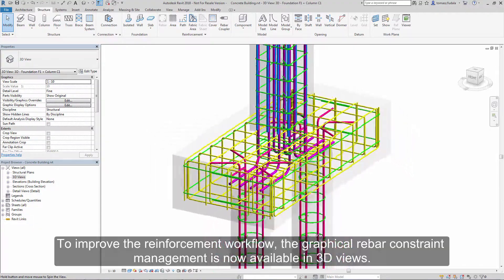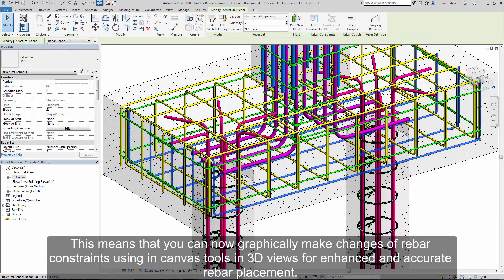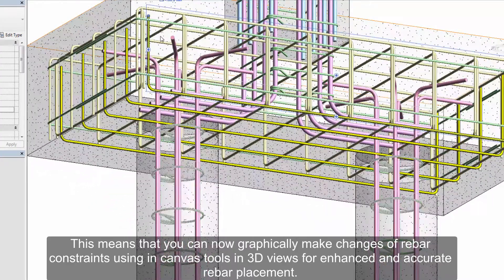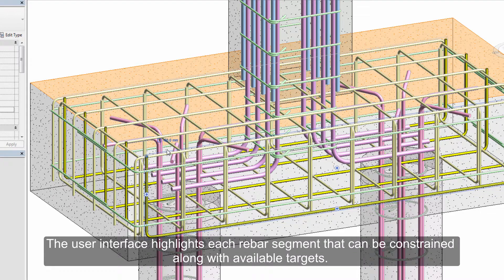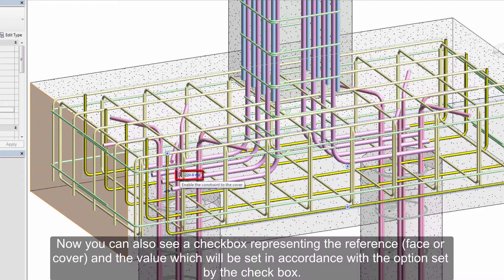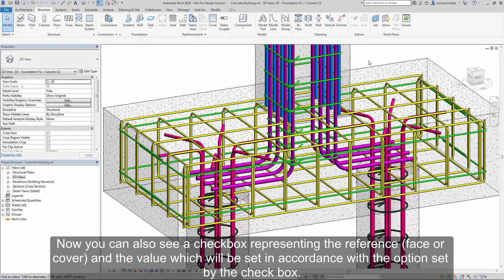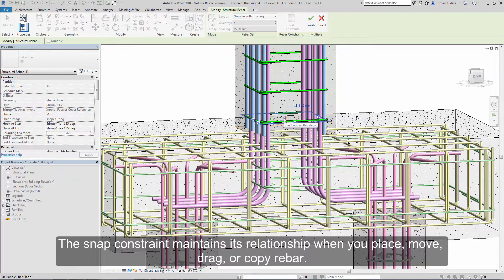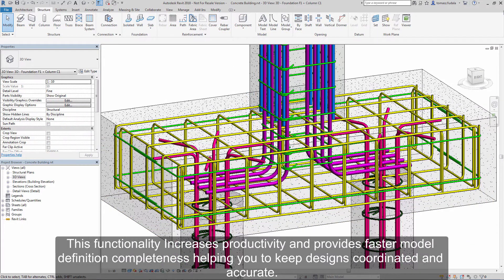14/ Nouveautés REVIT 2018 - Structure – Paramétrages des barres d'armature graphiquement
Paramétrages des barres d'armature graphiquement dans les vues 3D
Modifier les contraintes des barres d'armature dans les vues 3D
Manipulation graphique directe
la précision du positionnement de barres d'armature améliorée